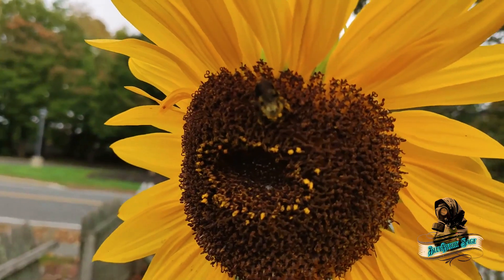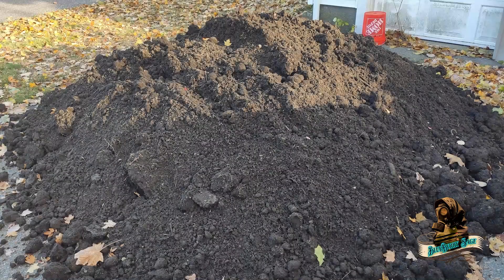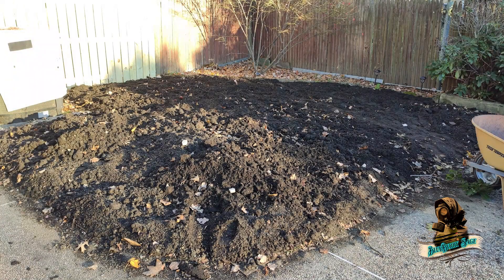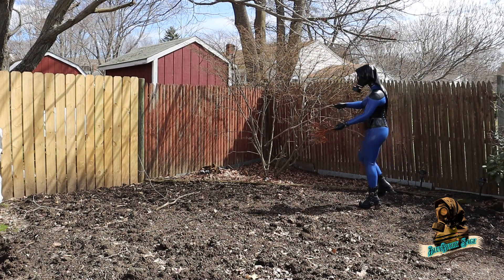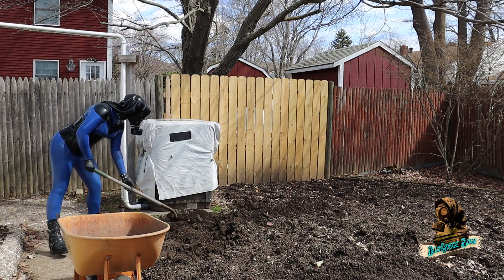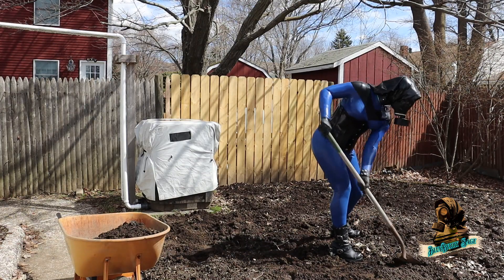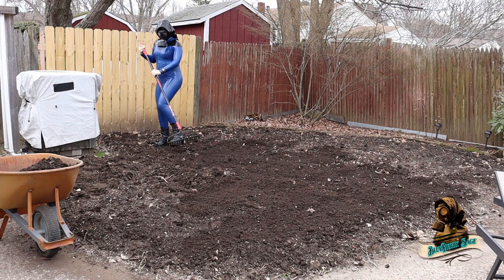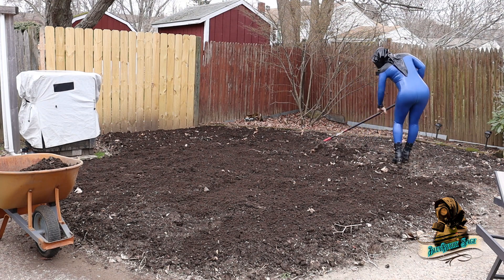Turning lawn into garden with no digging!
Hey there, I'm Blueberry Sage, and welcome to my little corner of the dystopia.

I need more room to plant things, and a back corner of the yard is ripe for the taking! Time to expand the garden without digging up the grass!

Why am I gardening in latex?

The world is too toxic to survive in without protection, but I have that covered (literally) by staying fully encased in latex and breathing through my trusty gas mask! Luckily we've modified the plants to survive this toxic hellscape, so I can grow food to live on.

This is just the beginning! If we get to 10k followers, I might consider taking off the mask ;)